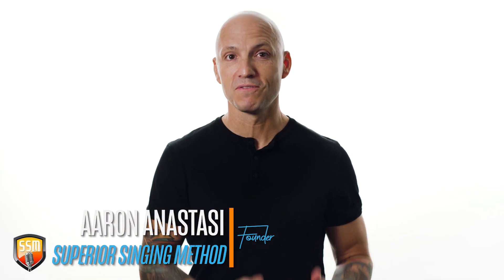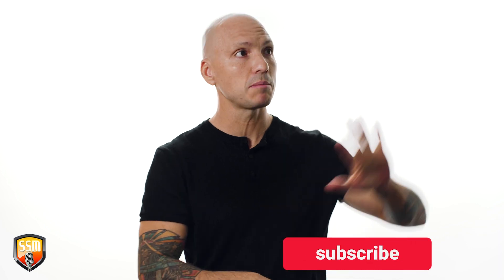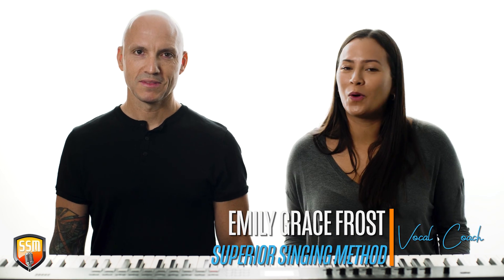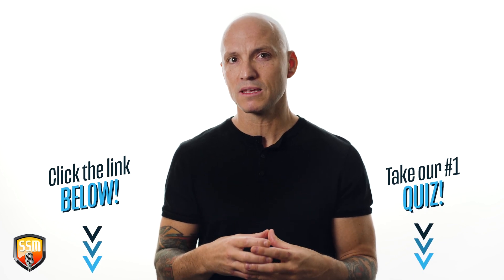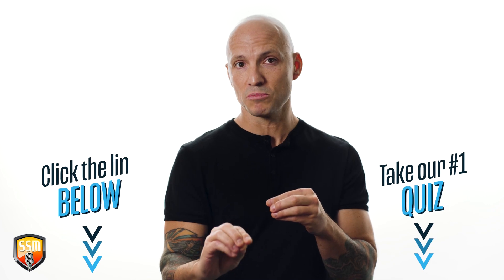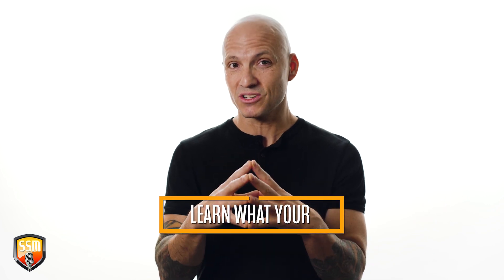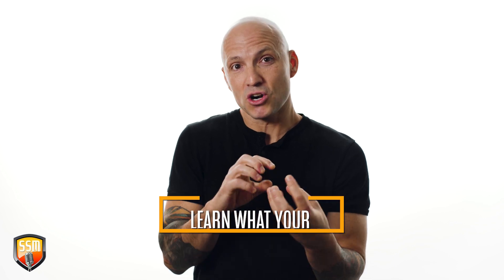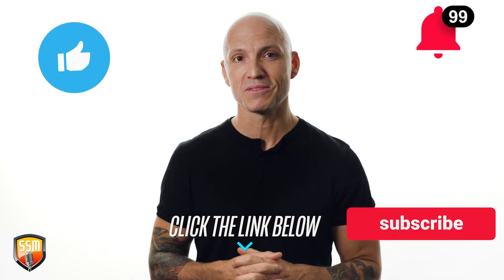Take the 30-Day Vocal Challenge - Daily Singing Lessons [DAY 2]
Today is Day 2 of our 30 Day Superior Singing Method Singing Challenge where Emily and I are going to bring you a vocal lesson each morning at 9am PST.

Did you complete Day 1 yet?! If so how was it? Are you ready for Day 2?!

If you haven’t checked out the first video be sure to go back and check that out first as each lessons builds upon the last.

And if you miss a day, don’t beat yourself up! There’s no need to feel bad or start shaming yourself at all. We’re all busy people so give yourself a little leeway and just pick right back up where you left off!

Remember, consistency is king when it comes to improving and as I always say, small steps lead to big changes!

By setting the intention and making the commitment that you’re going to do this every day, you’ll be amazed at just how much you can improve by doing a couple minutes of vocal exercises for 4 short weeks.

Trust me!

The hardest step is truly making the commitment to yourself and publicly on the channel. Once you do this, the rest is simple follow through which is why I always recommend putting this in your calendar or setting an alarm each morning so you can wake up, do your vocal exercises and be ready for the day!

Be sure to hit that NOTIFICATION BELL so you’re notified each morning when the next video drops and if you haven’t yet, be sure to SUBSCRIBE to the channel as we’re going to be bringing you amazing content from a handful of different professional vocal teachers each and every week.

Also, if you haven’t yet be sure to take our free Singing Killer Quiz below. Join over 1.5 Million people that took my Singing Killer Quiz to find and correct their #1 Singing Killer and unlock their singing potential!

If you’re interested in going further and faster in your singing career, I’d highly recommend grabbing my full 8-week Superior Singing Method course that over 75,000 students worldwide have taken.

It doesn’t matter where you are in the world, you can just log in and have access to all the high-quality singing lessons along with audio exercises you can take with you on the go!

Go here to find more information or to purchase Superior Singing Method today